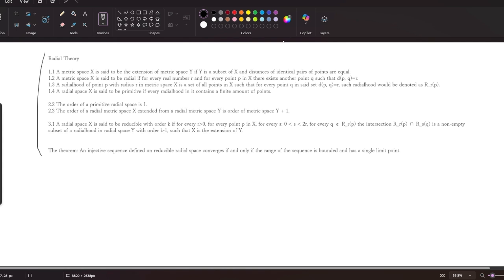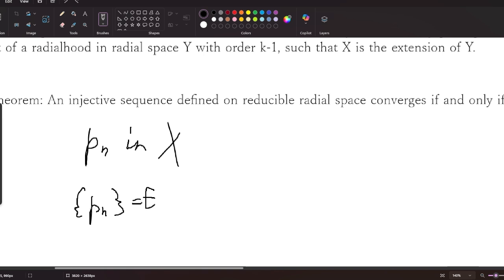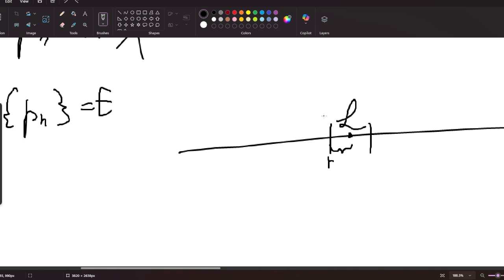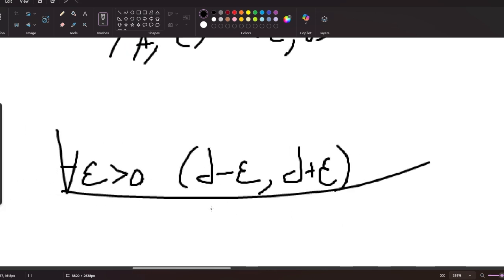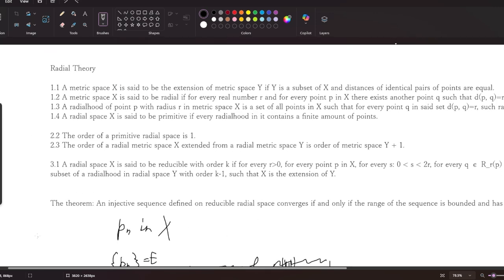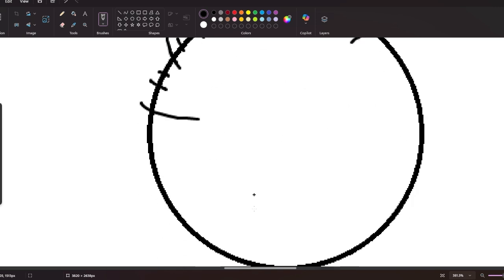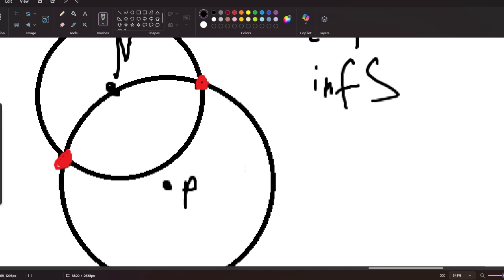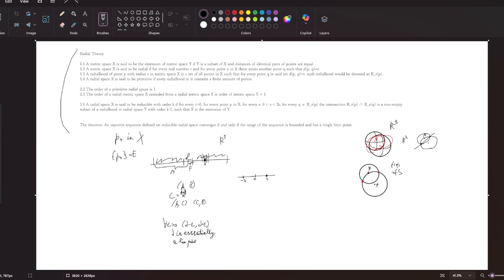solving math problems until i get a girlfriend day 44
crazy topology yap